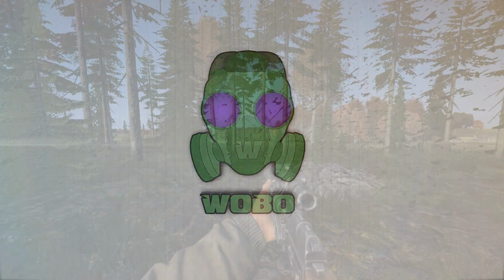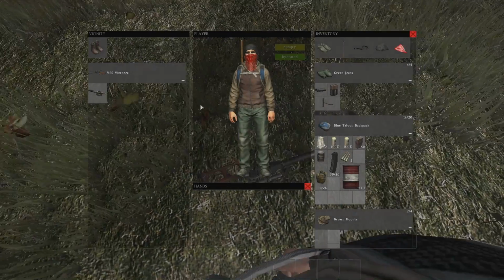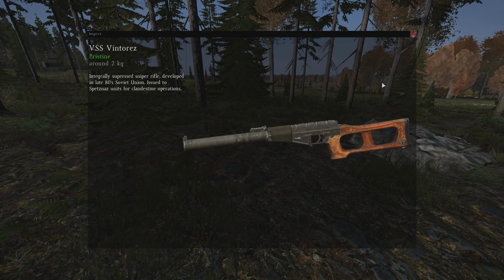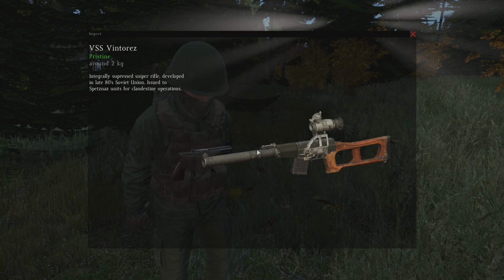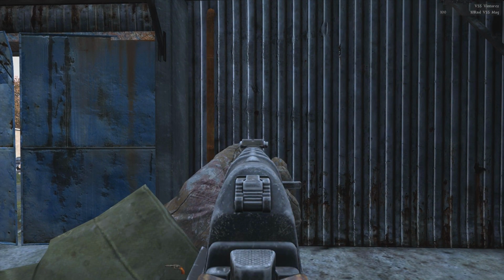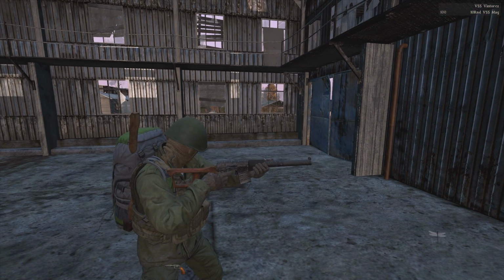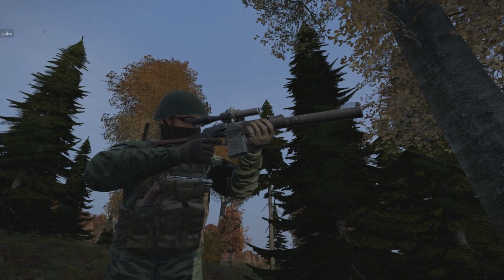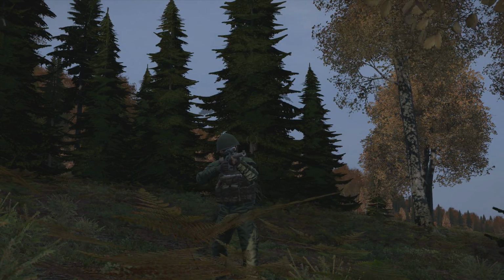[VERY OLD]VSS Vintorez & SP-6 Round Guide | DayZ Standalone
I look at the VSS Vintorez's loot location, recoil, rate of fire, accuracy, damage and compare it to other sniper rifles and automatic weapons in DayZ. I also take a look at the stats of the new SP-6 rounds.